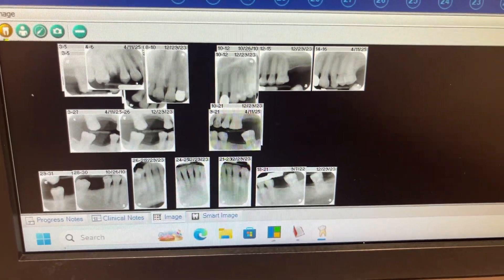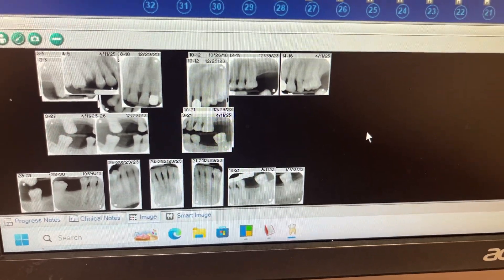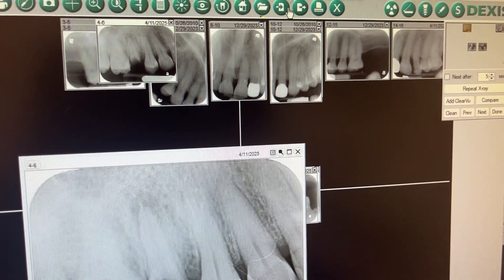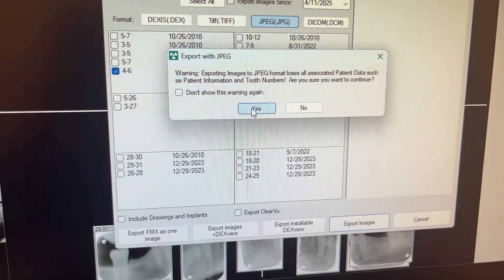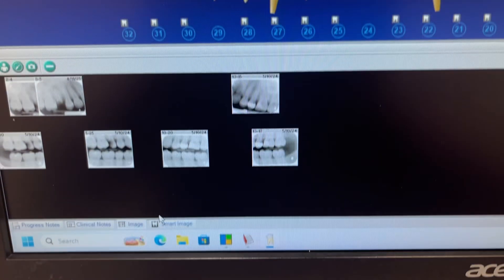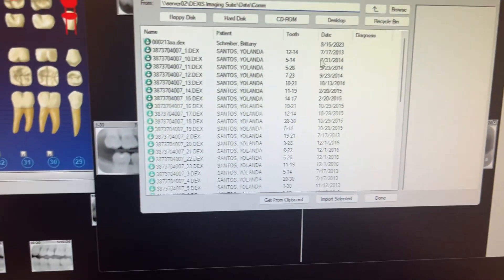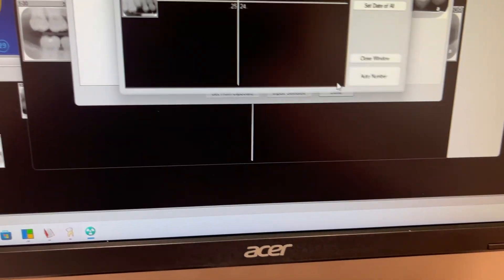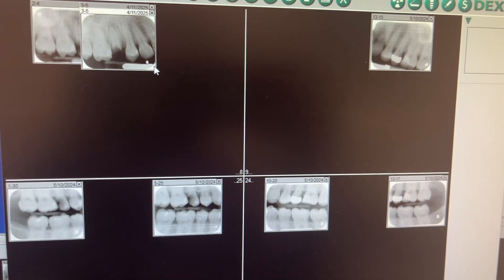How to import an X-ray in dentrix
In this video I will show you how to import an xray from another patients chart into a different patients chart in dentrix